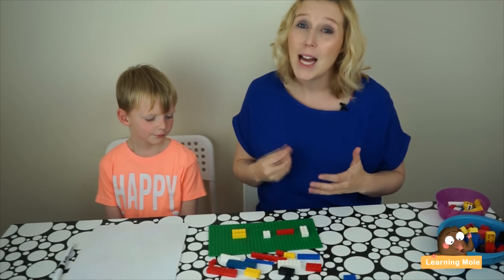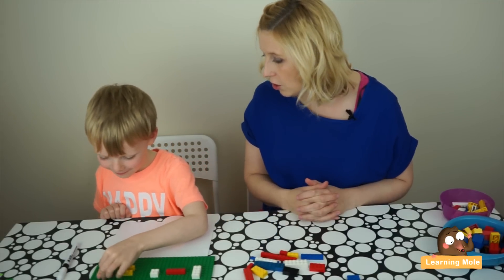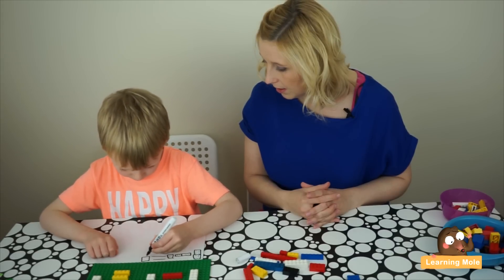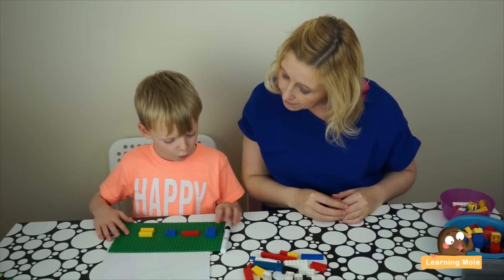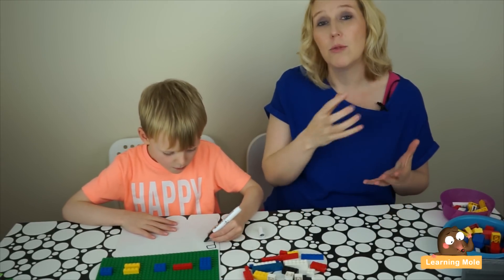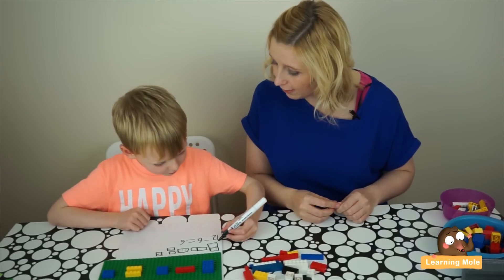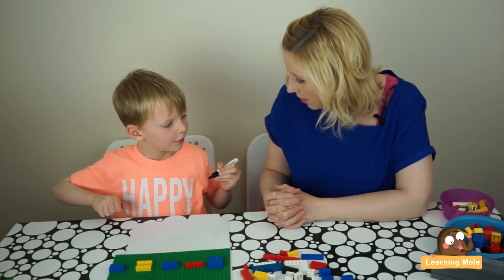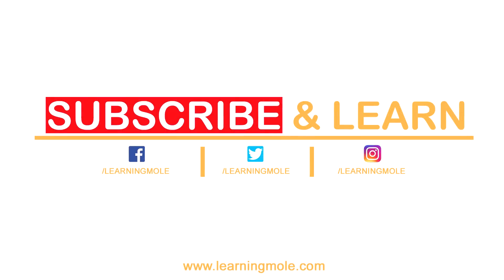Lego Math Games for Kids | Subtraction | Learn to Subtract | Techniques and Methods for Subtraction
Do you want to teach your kids how to subtract? Let us give you an inspirational idea that mainly depends on using the Lego pieces.

Subtraction is one of the different mathematical operations that the kids get to learn after they are introduced to math and counting numbers. Usually the process of learning starts with teaching the kids addition before it all comes to subtraction and doing the reverse method

Let us all agree on one important thing, which is the fact that kids come to learn more when they are interested in the method or the technique used and that is exactly when Lego turns out to be one effective tool or method for parents to depend on when it comes to teaching their kids math.

There are other words used for subtraction, such as minus and takeaway, and this is one important thing to teach the kids in order for them to know what they are supposed to do no matter what the question they need to answer or the problem they are going to solve is asking them to do.

The whole idea behind this educational lesson which depends on playing with Lego is teaching the kids to subtract by counting the dots found on every single Lego piece. All what is needed in this method or game is a white board, a white board pen, the Lego board and the different Lego pieces.

The parent will be the one putting down the equation that needs to be solved - every single number could be created with using more than one Lego piece - and then the kid will need to solve the equation. When the kid finishes answering the questions and solving the mathematical equation, the parent should ask him/her to write the equation down on the white board. Some kids will choose to draw the whole thing down, this is acceptable, but in order to keep them recognizing the numbers, they should ask them to write it once again with using the numbers, and this is what we refer to as "number recognition".

There are lots and lots of ways to try in order to teach your child subtraction or math in general, if you are fed up of Lego, you could then depend on play-doh for example Creativity has no end and the more creative the parent could get, the more ways they will end up finding to educate their kids and teach them math

We have lots of other educational videos which kids could learn subtraction from, in these videos we have tried making the whole thing appear much easier. We have those mental math tricks which kids could use to learn how to subtract we also have another subtraction method which depend on the Lego pieces as well but which is played in a different manner and there is also the method of counting some items or objects and then asking the kids to take away or subtract, which will eventually teach them subtraction and how it should be done

We could actually say that there is no end to the ways that parents could use while homeschooling their kids in order to teach them math, all what they have to do is pay close attention to how the kids are taking the whole thing in because any mistake in the middle of the road could keep the kids making problems later on when it comes to subtraction.

Addition, subtraction, multiplication and division, are all different mathematical operations which the kids get to learn when it comes to numbers and math in general, and they are attached to one another and thus will help the kids to understand how to subtract when they are already familiar with addition, and so on.

Did your kid enjoy learning to subtract through depending on Lego and playing with it? This is just the beginning of the fun because the more challenges they face and solve, the more fun they will end up having.